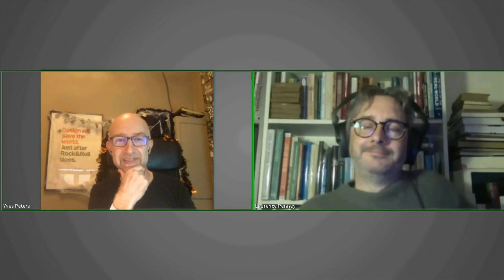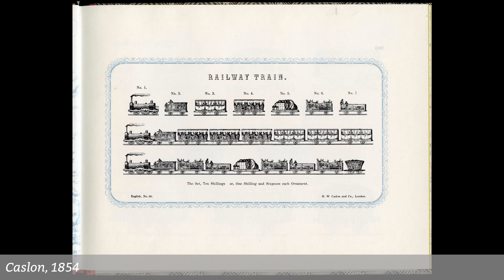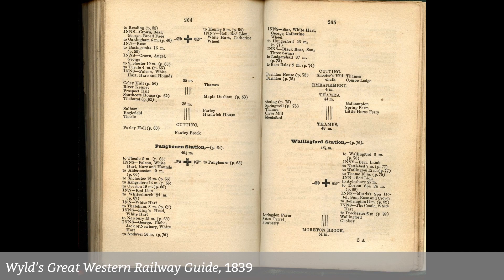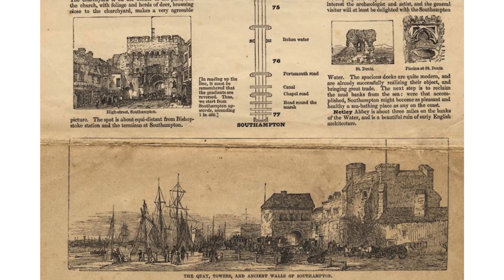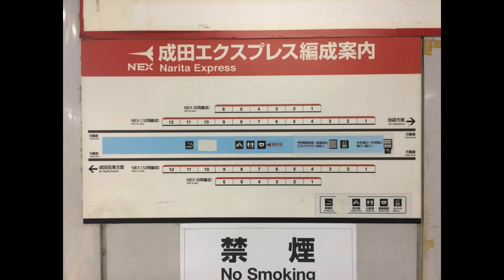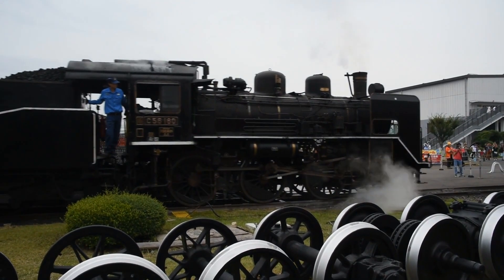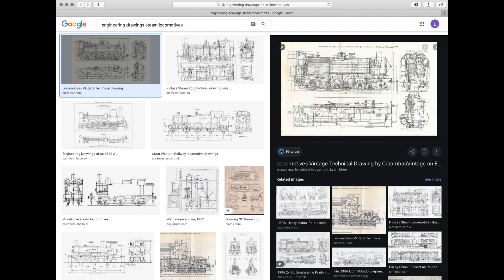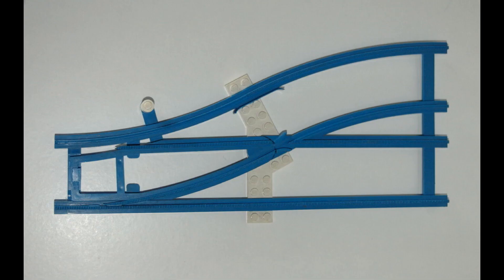Typesetting Trains | Laurence Penney | ATypI 2020 All Over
Ever since the first train services, a wide variety of guides have helped passengers understand the railways; supplementing the text with timetables, maps, views, and diagrams. Typographically speaking, the linear nature of railways and the modular nature of trains meant that successful diagrams could be designed economically by using typographic sorts. Various typographic trains and railways from the 1830s to present-day will be evaluated in terms of data visualization, decoration, and the economics of reproduction. Bringing things up to date, techniques for typesetting emoji and CSS trains are explored, and a railway-inspired layout model will be proposed for wider application in the typography of data visualization and ornamentation.

Presentation by Laurence Penney followed by Q&A led by moderator Yves Peters.

Laurence Penney is a software developer specializing in font technology. Penney is based in Bristol and is an expert on variable fonts. Penney became interested in hacking font systems while creating a parametric font design prototype as a student. After some TrueType hinting geekery in the 1990s, Penney worked for Bitstream to create MyFonts. Now, Penney helps people create and explore variable fonts. Penney’s website, Axis-Praxis, helps font makers test their fonts, and his open-source Samsa web app interactively visualizes the mechanisms of variable fonts.